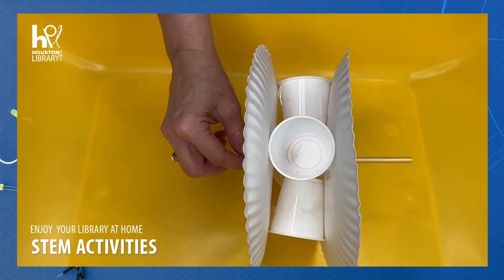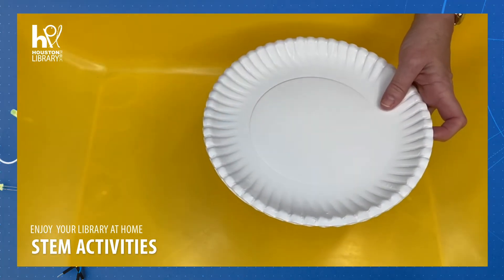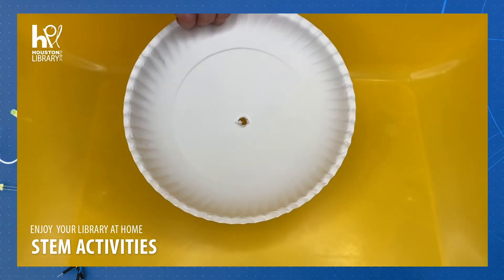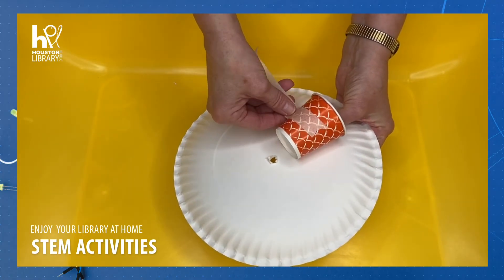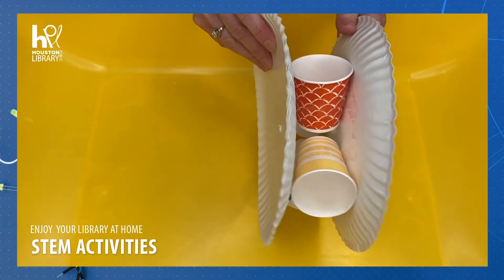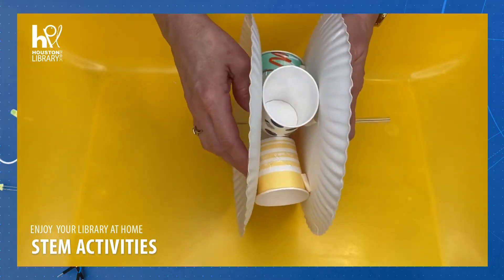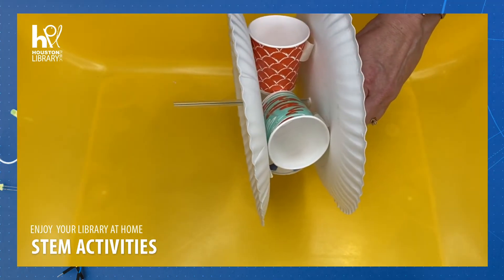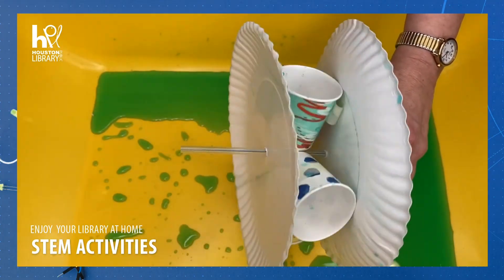HPL STEM: Water Wheel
Use cups, paper plates, a straw, and water to create your own energy source with Ms. Crystal! What will you power with your water wheel? This activity is recommended for ages 8 and up.